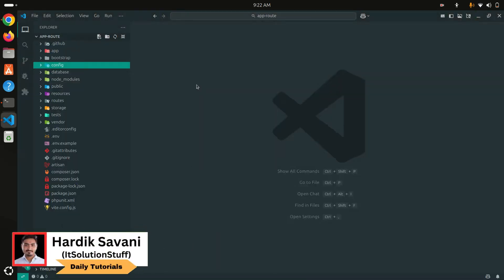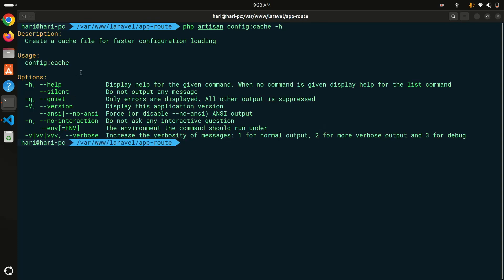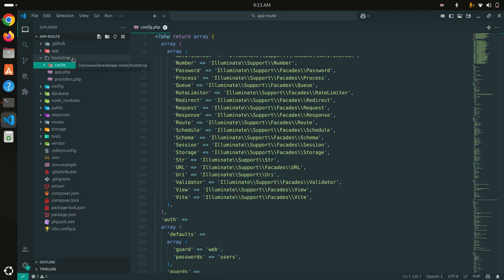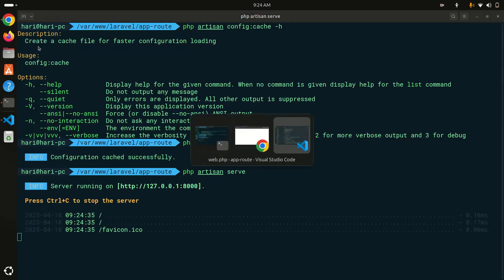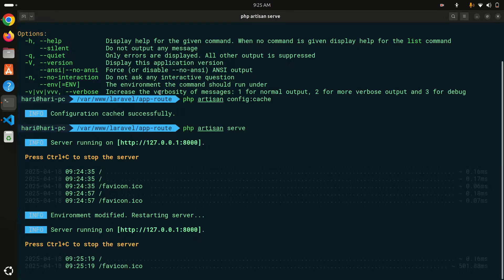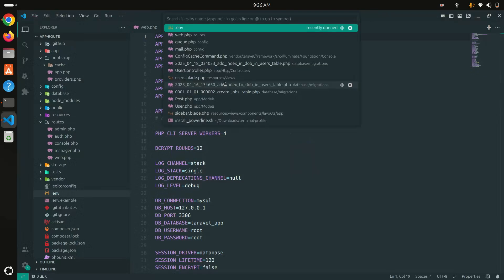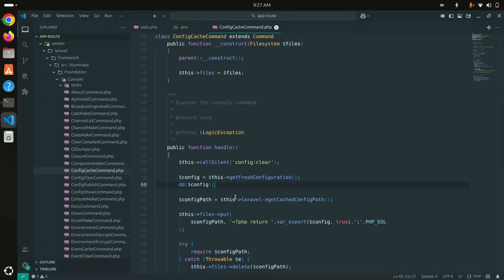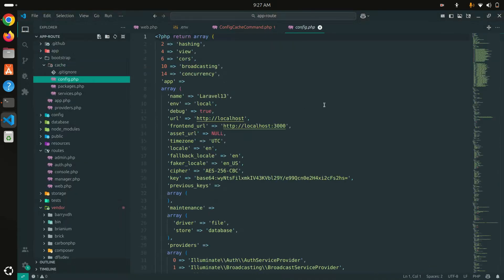#1: Config Cache | Laravel Performance Tips 🚀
In this video, you'll learn how to cache configuration files in your Laravel application to improve performance and reduce load times.